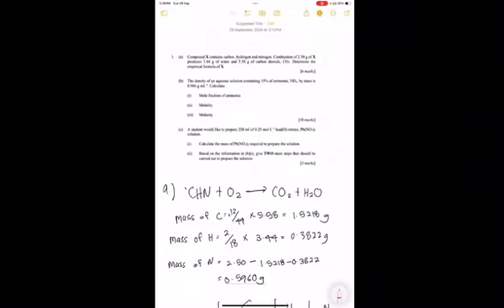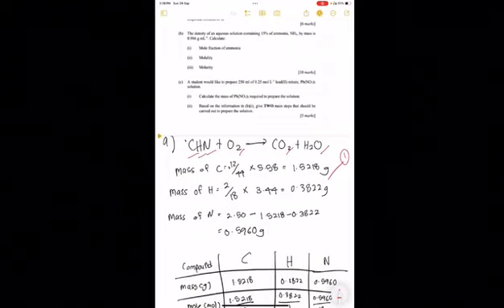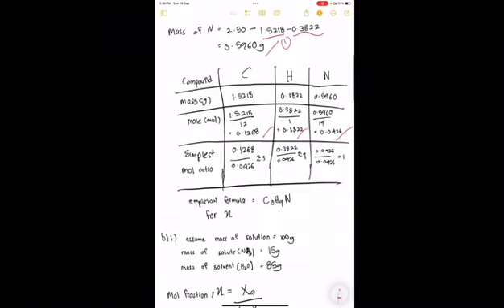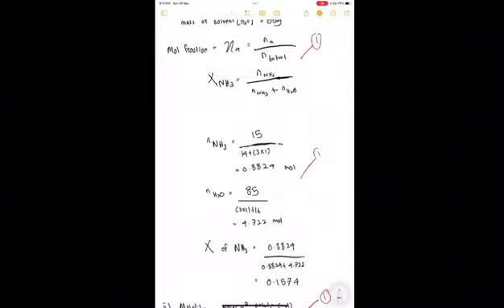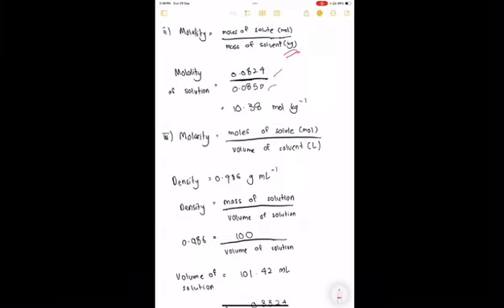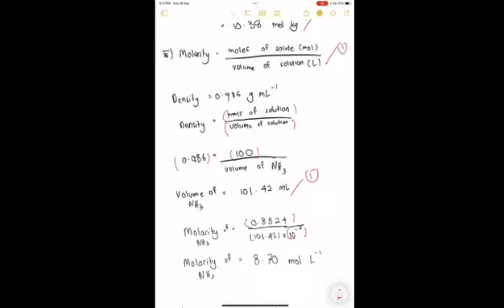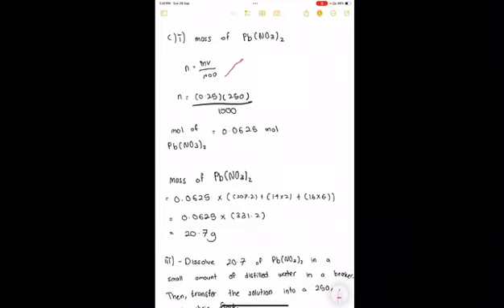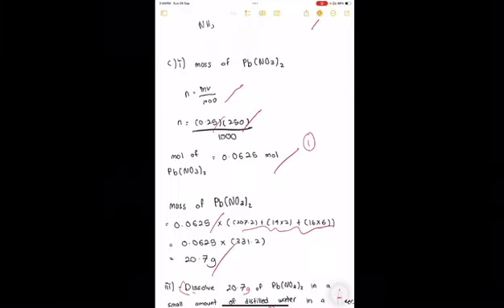CheMaTriQue | SK 015 | MATTER | Pre-PSPM KML 22/23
In this video,Mohamad Azizul Rahman from F5T19, Batch 2024/25, demonstrates how to solve Question 1 from PRE-PSPM KML 22/23 on Matter. This video is part of the CheMaTriQue and PAL project, designed to assist students in mastering key concepts in chemistry.

Special thanks to the lecturers from Labuan Matriculation College for their contributions to the PSPM trial questions.

Question Source: Labuan Matriculation College